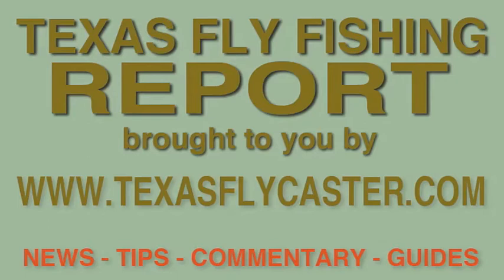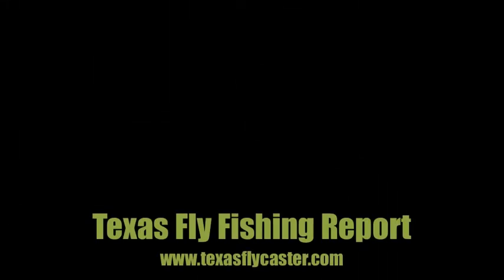Fly Fishing News Report Texas - For the Love of Fly Fishing 3-5-15 In Houston Texas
Texas Fly Fishing Report for Thursday March 5, 2015. Coming to you from Houston, Texas, this week. A report on fly fishing near Lake Houston, Texas, for sand bass. The Texas Fly Fishing News Report is the longest running report on the Texas fly fishing scene. News, views and hot spots for fly fishing in Texas are all just part of what you find here on the Texas Fly Caster YouTube Channel. Be sure to check out the meticulously curated and categorized YouTube Playlists to narrow your interests when it comes to art, fly fishing, events, tips & techniques and much more!